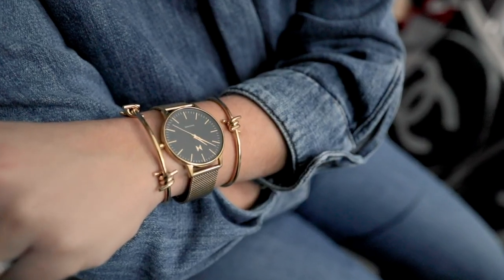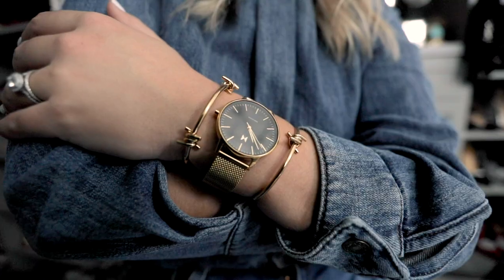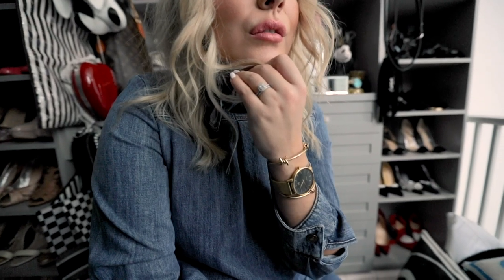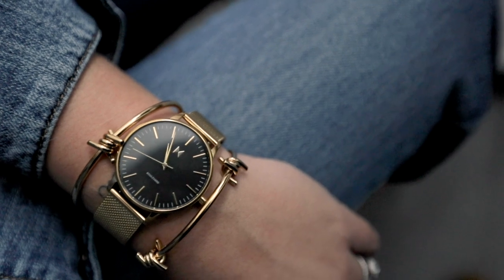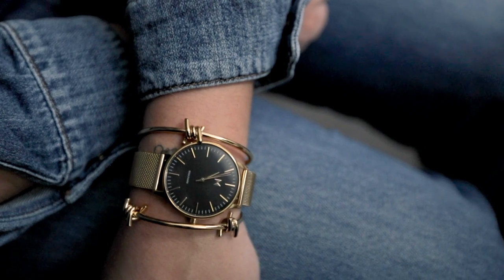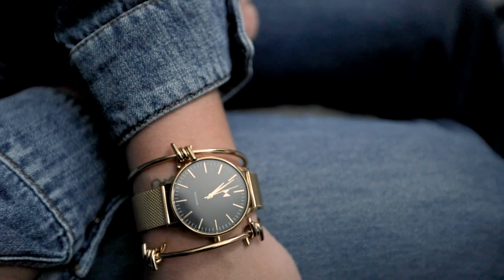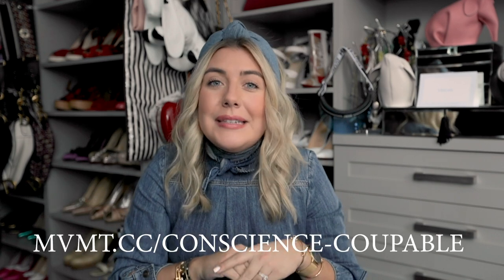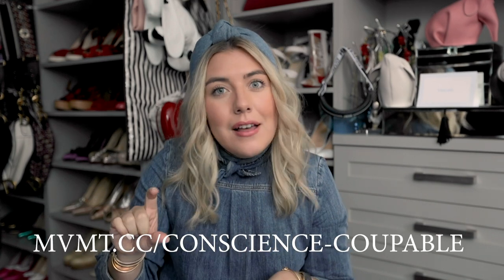My Bag Collection - Fendi Presented by MVMT | Conscience Coupable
Hope you guys enjoyed part 8 of my bag collection series! Also don't forget to give it a big thumbs if you'd like to see more like it and please Subscribe and hit that bell if you’d like to know when my next video goes up!

You can follow Claude-Alicia on…
The Blog: Conscience Coupable.com